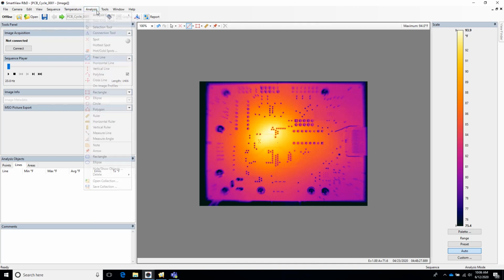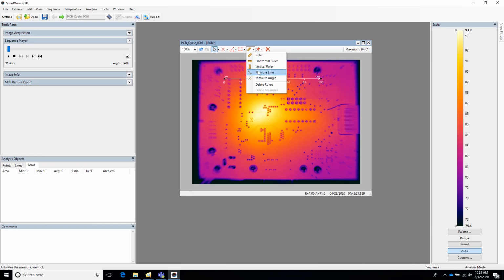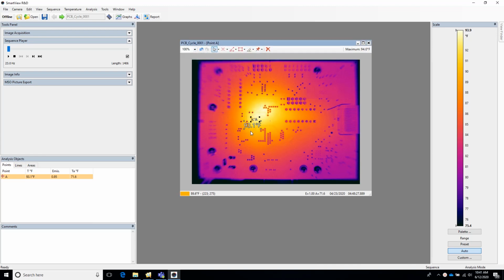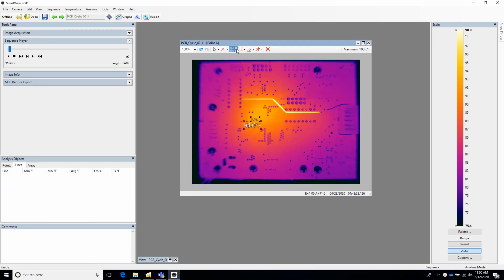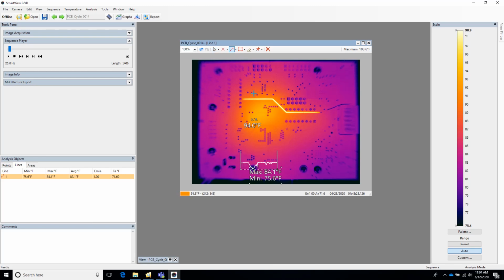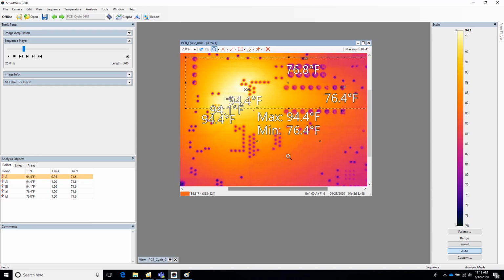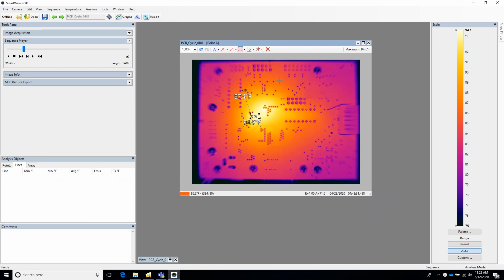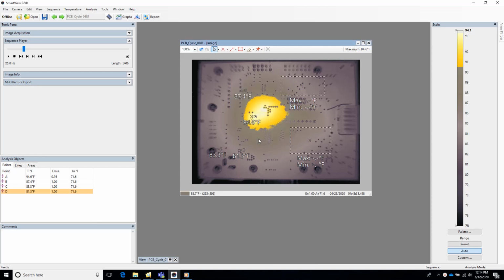Smartview Research IR Analysis Objects